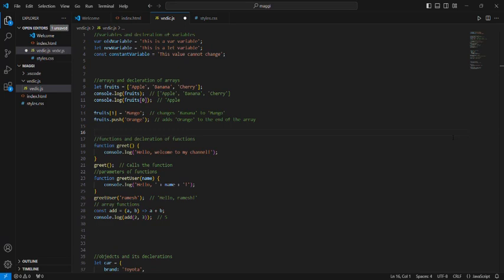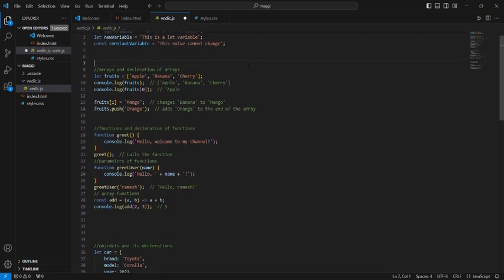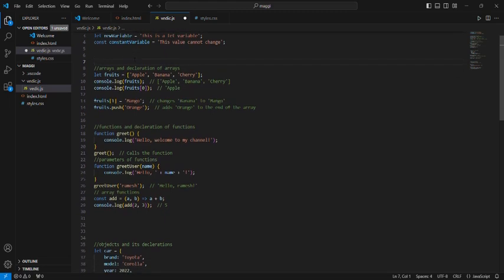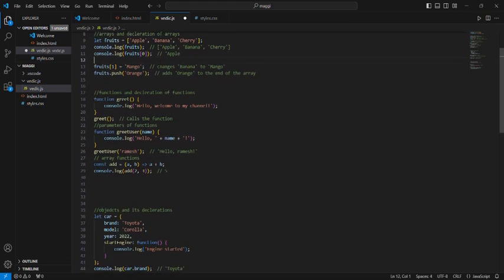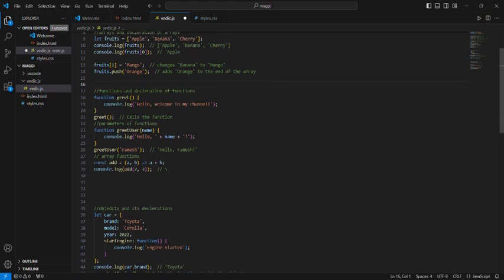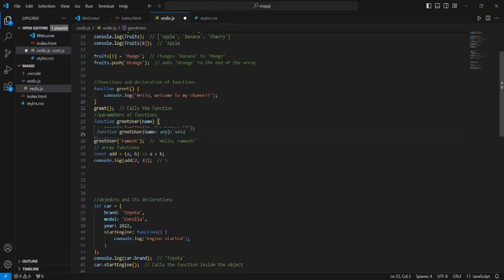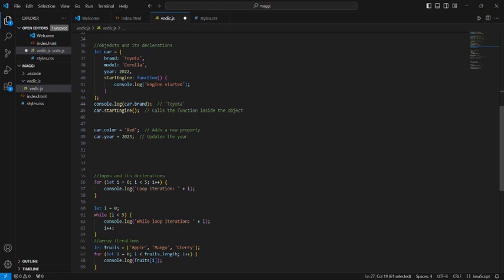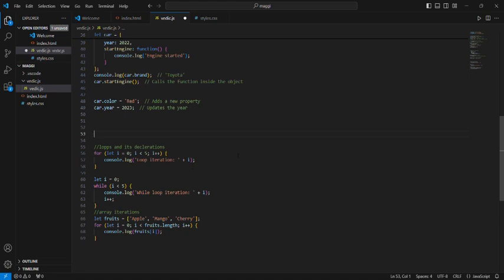Java script content